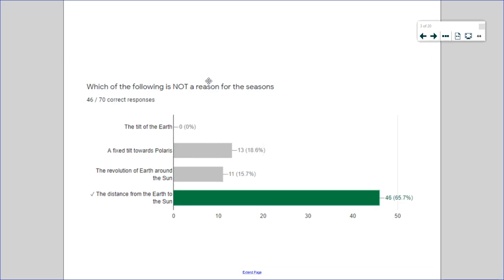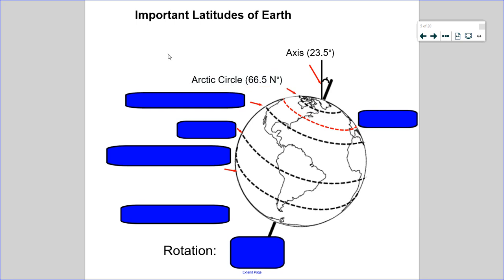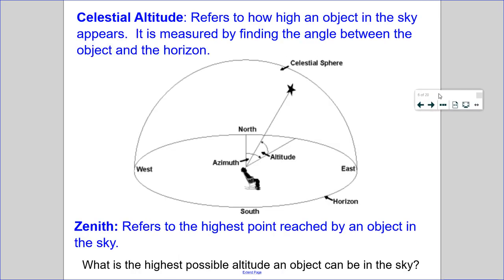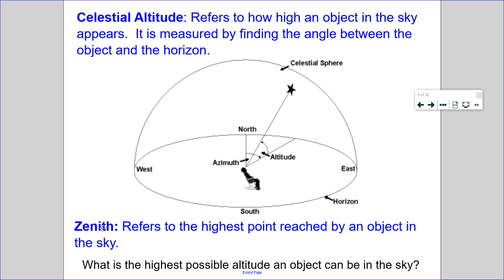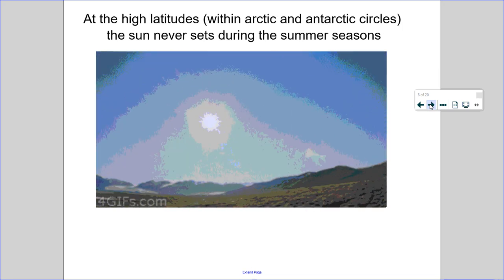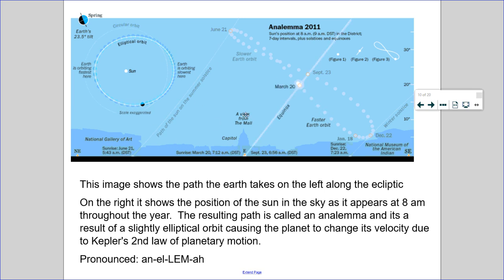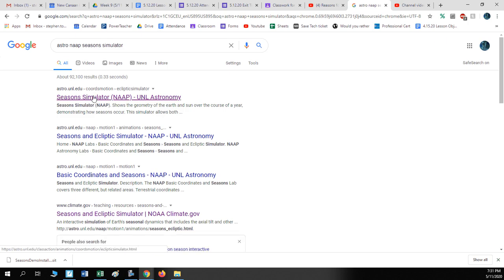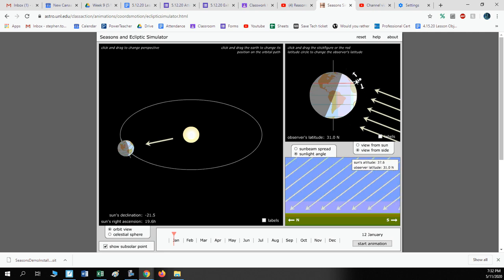Important latitudes and intro to season simulator